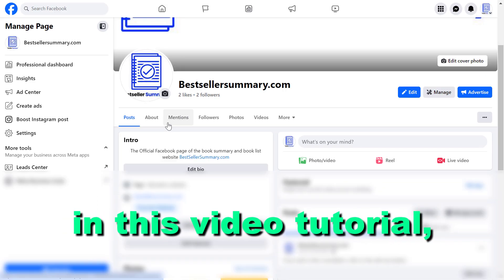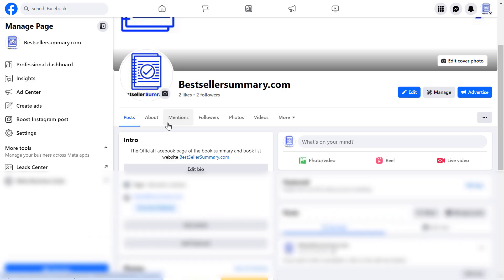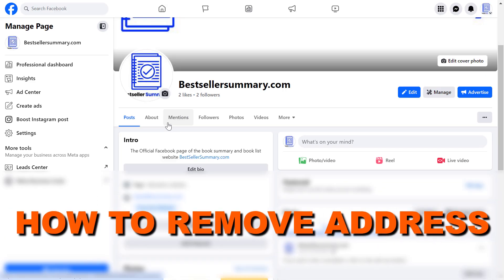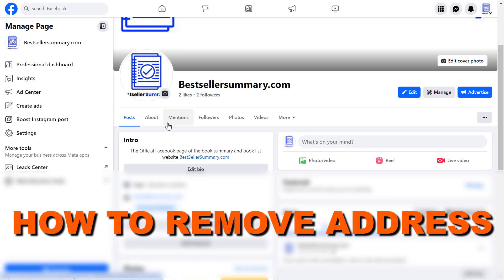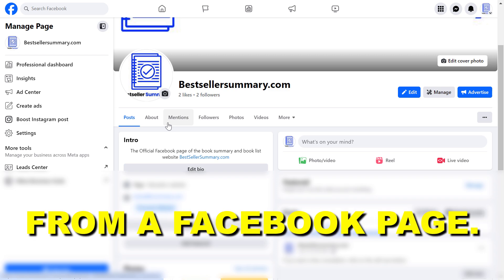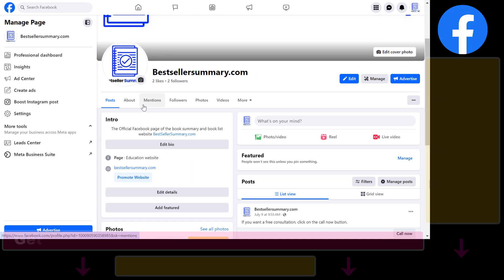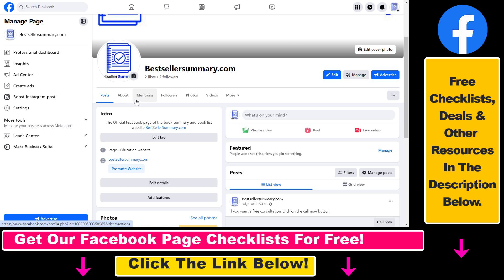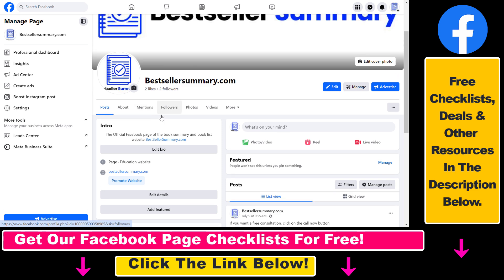How To Remove Facebook Page Business Address / Location? [in 2025]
Learn how to remove address from a Facebook page.